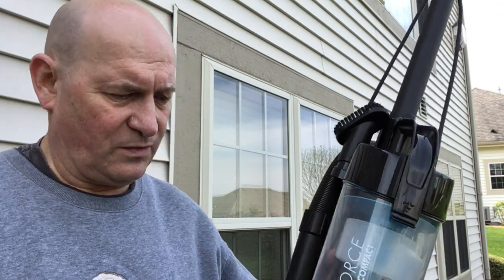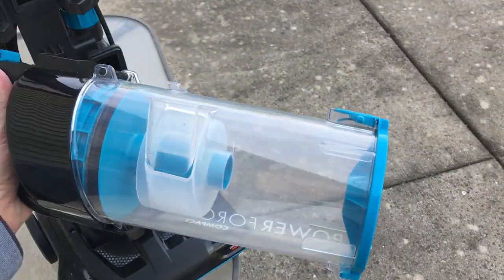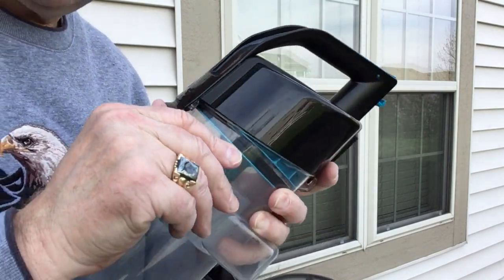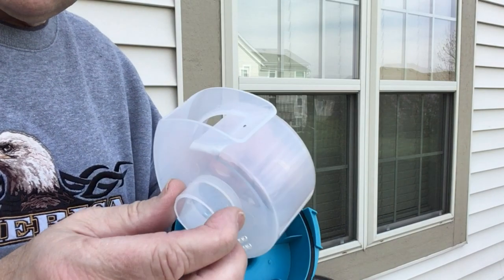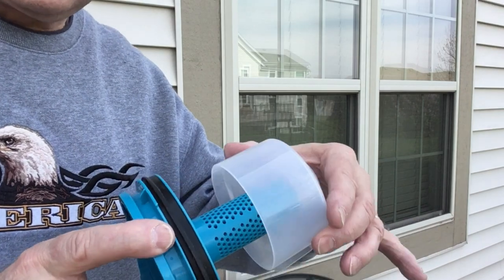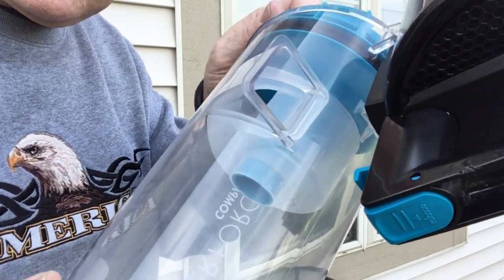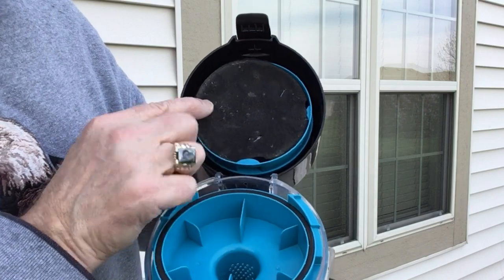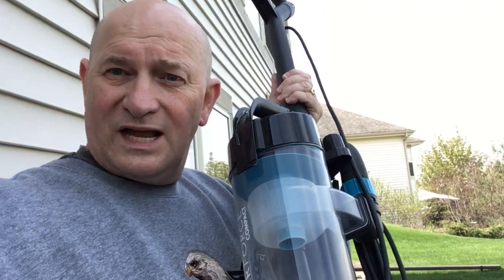How To Disassemble & Clean A Bissel Powerforce Compact Vacuum Cleaner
Keep it smelling clean
Compact and maneuverable, The PowerForce® Compact Vacuum weighs less than 8 pounds. Ideal for life’s everyday cleanups and hard-to-reach spaces. Powerful cleaning rotating brush and suction power system give your home a thorough clean. If your little vacuum is disgustingly filthy, here's how to clean it. It's easy!